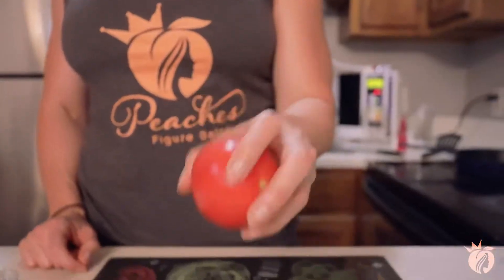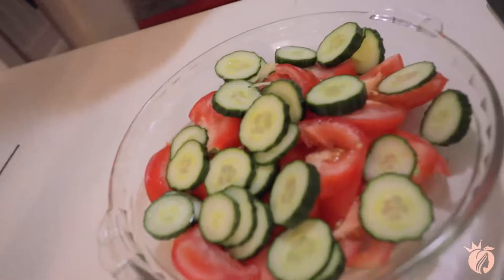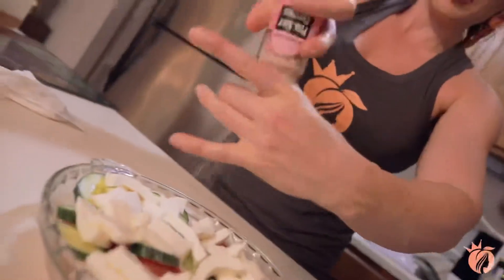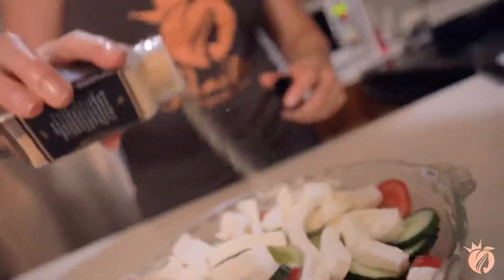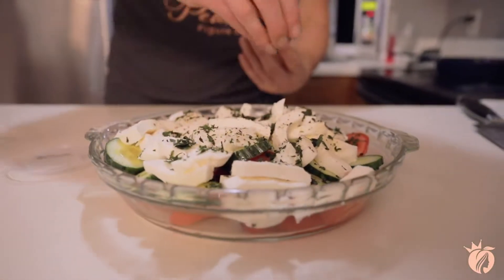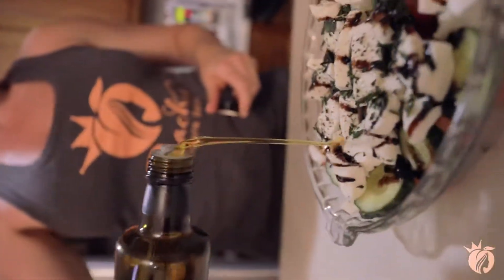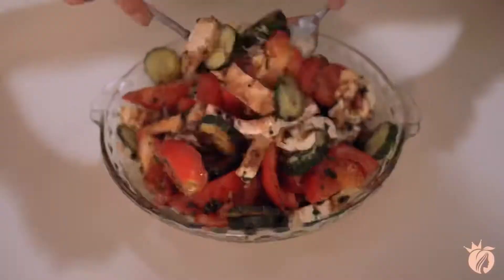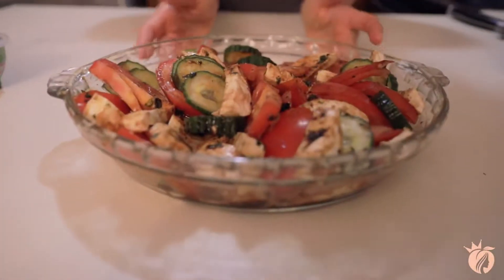Peaches | What to Eat? | Tomato Basil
Need a spring time pick me up snack?
Give this tasty treat a try!

✨Tomato Basil🌿

A snack I eat often in the spring time and the perfect dish to bring to pot lucks and get togethers.

What you need:
Tomatoes
Cucumbers
Basil
Olive Oil
Aged Balsamic Vinegar

Black pepper, pink himalayan sea salt & garlic to taste.

Follow the instructions in the video & enjoy!

Have a peachy day!

💫Life & Fitness Coaching Specifically for 𝑾𝒐𝒎𝒆𝒏
💥online anywhere